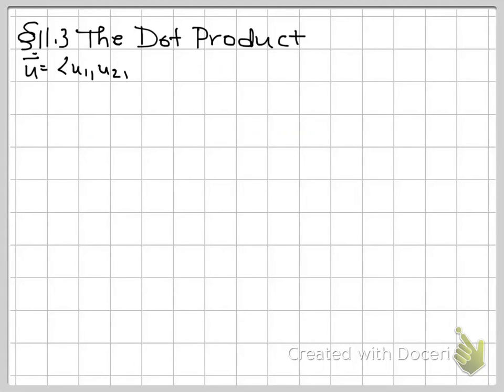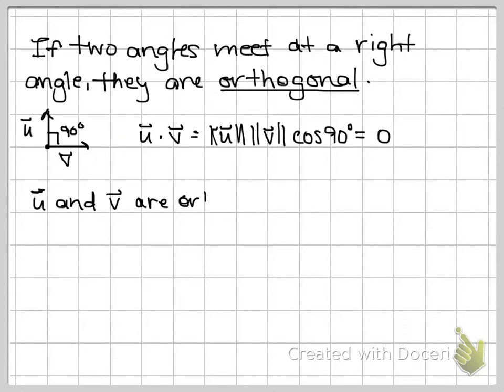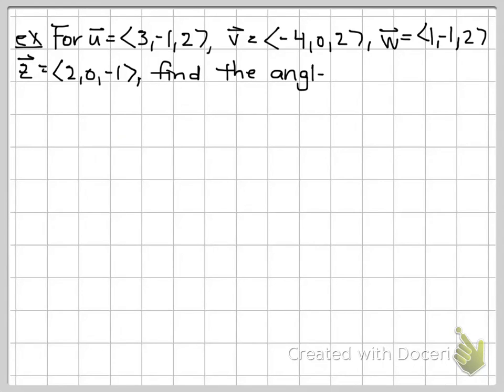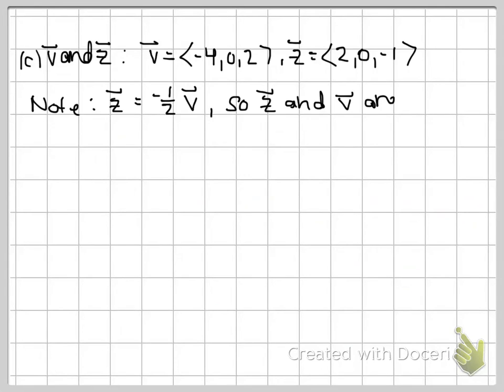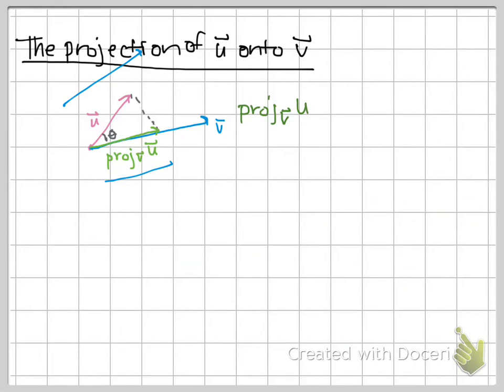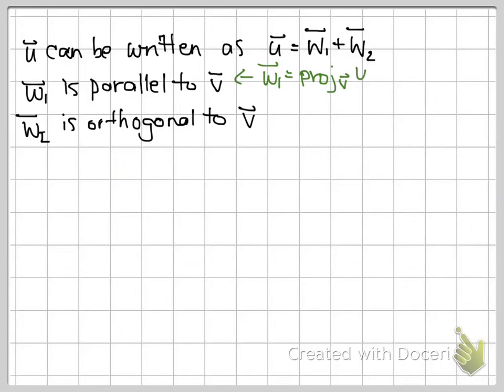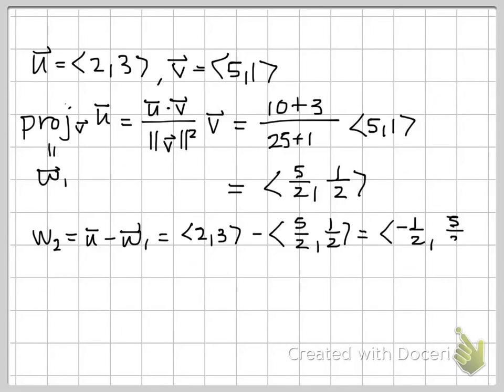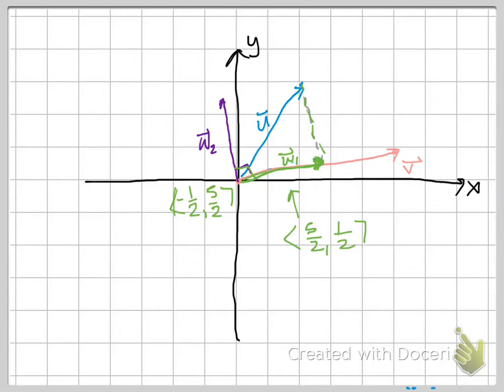section 11.3 calc 3